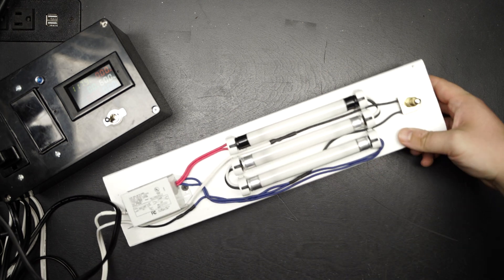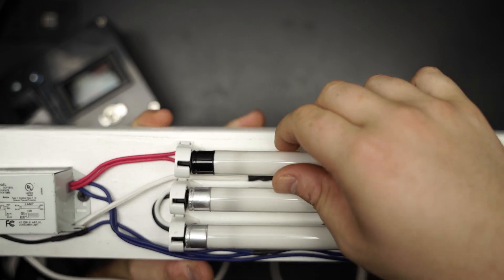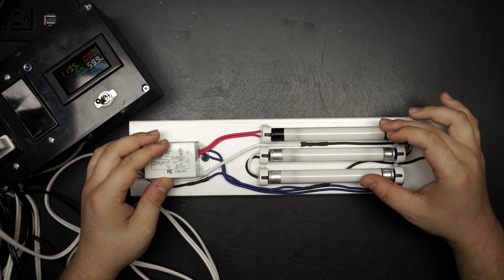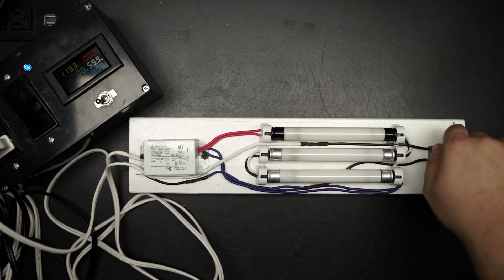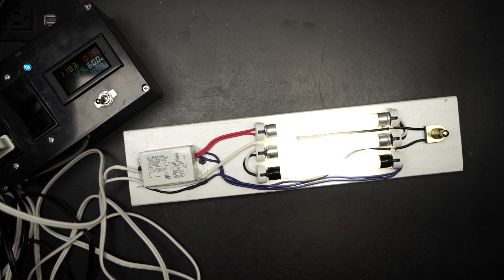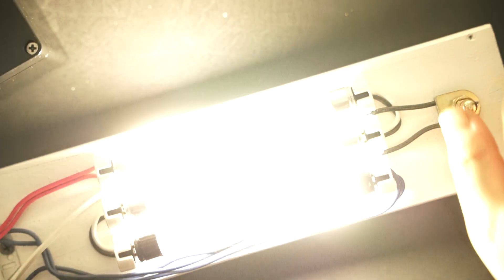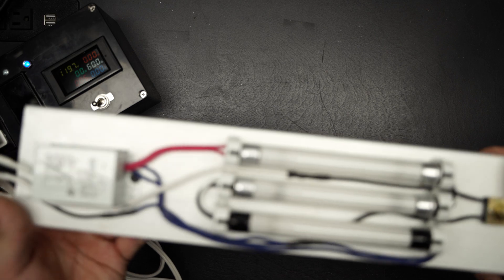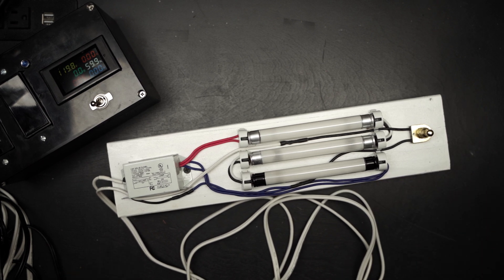Homemade 12w 3 Lamp F4T5 Fluorescent Fixture